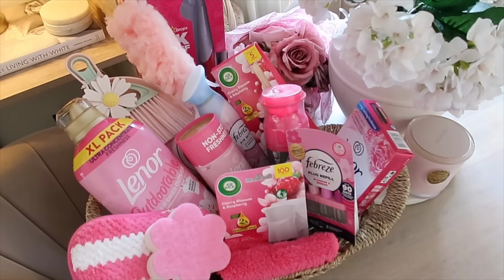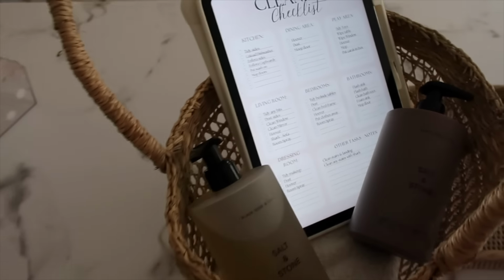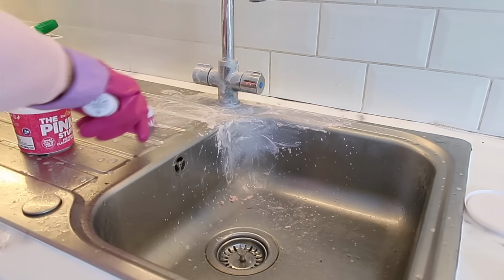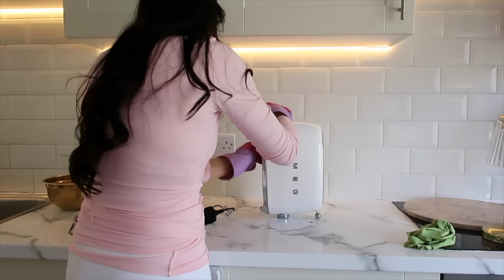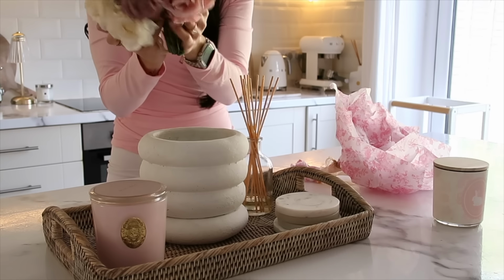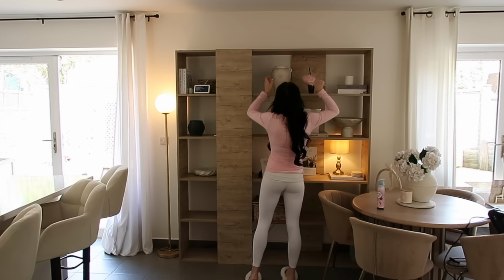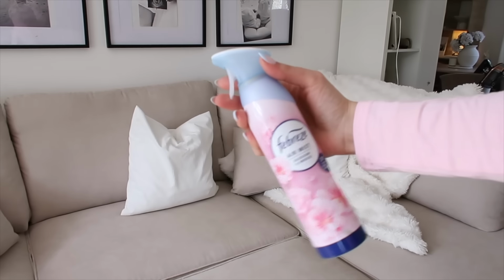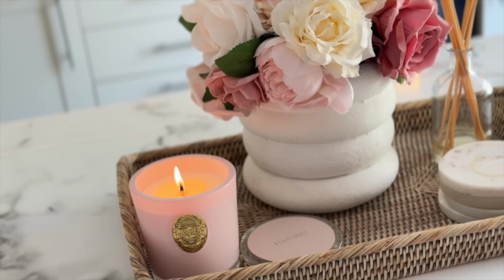SPRING SPEED CLEAN | ultimate cleaning motivation 🫧🧺💗🌸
Cleaning products -
Pink duster
The pink stuff scrubber
The pink stuff paste
Shark steam mop

Home -
Pink candle